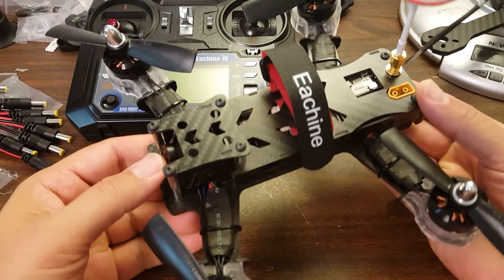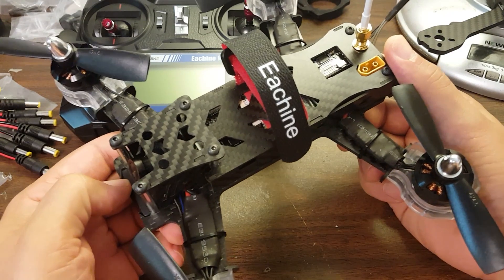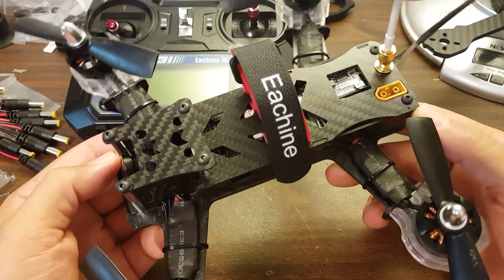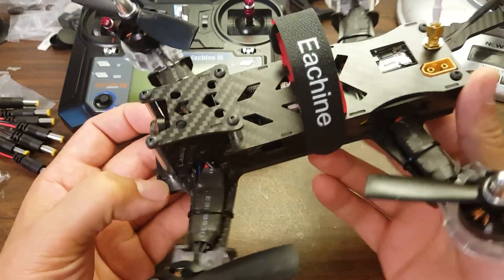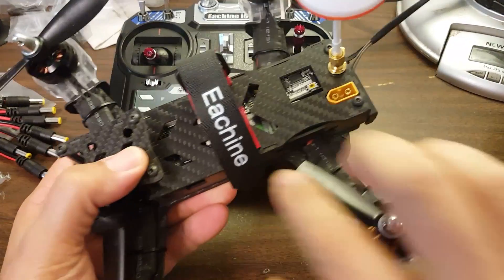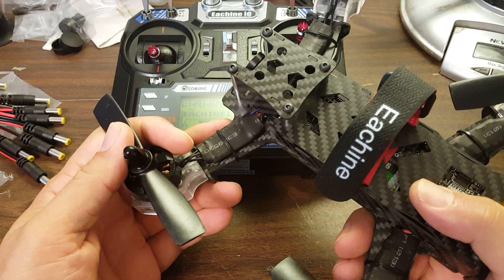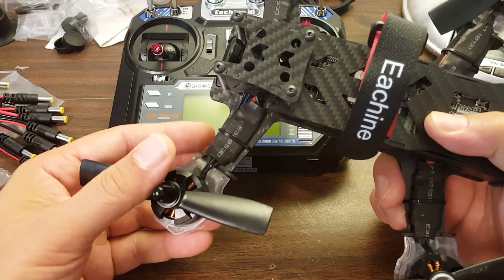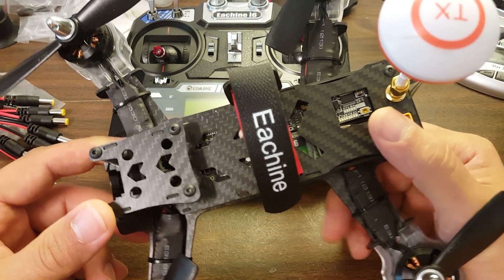Eachine Falcon 210 Review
The Eachine Falcon 210 is a promising mini-quad that gets a lot of things right, but it gets two major things really wrong, and as a result I can't recommend that you buy it. Let's take this as an instructional example of what's important in making a mini quad. Or if you just want to hear me do my best Bruce Simpson impression while I complain about all the ways this product missed the mark.